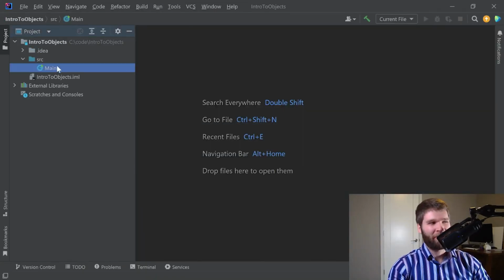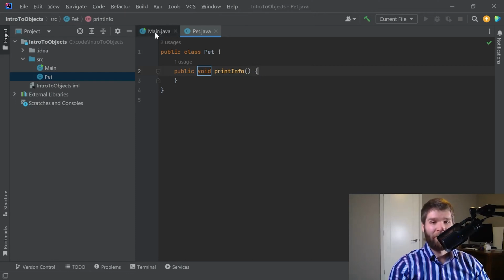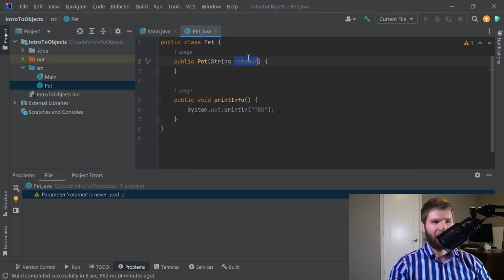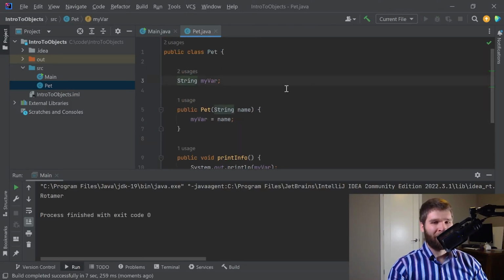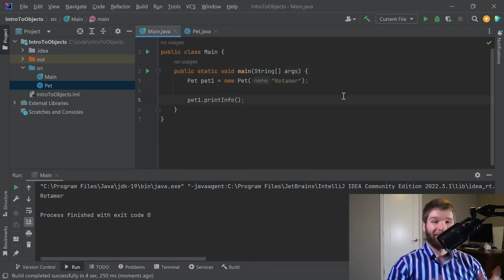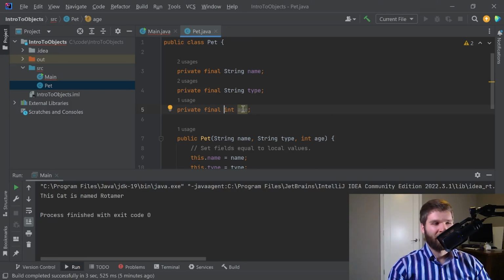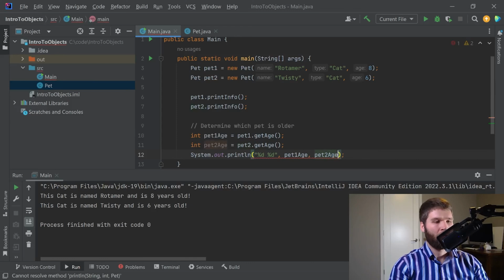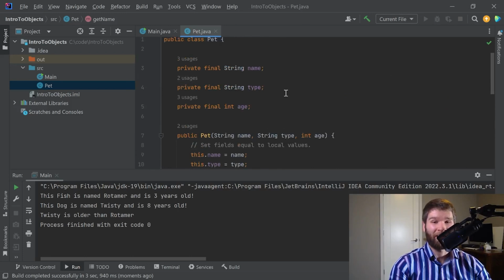Introduction to Objects - Java Programming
In this video we'll go through some of the basics on how to use objects in Java. This will include making our first "non-main method" class instantiating those objects from the main method. We'll cover further object oriented programming (OOP) concepts such as inheritance, polymorphism, abstraction, and encapsulation in future videos!